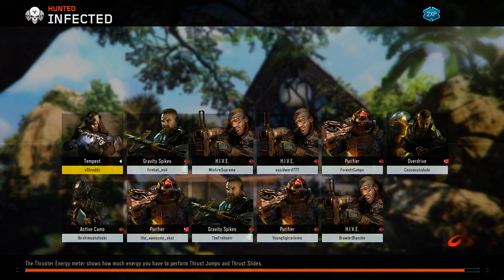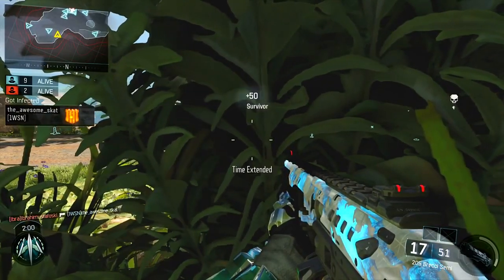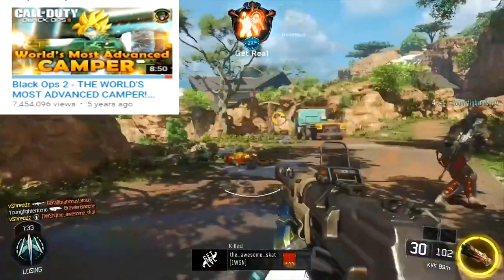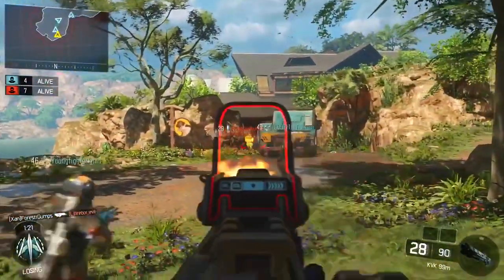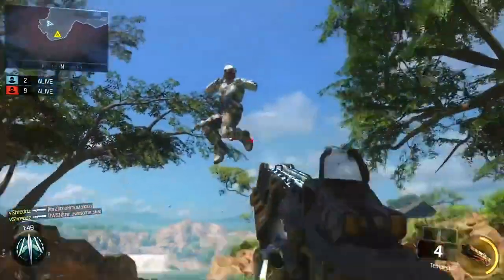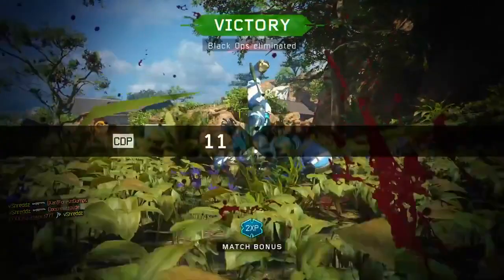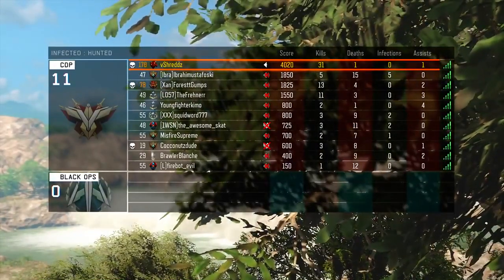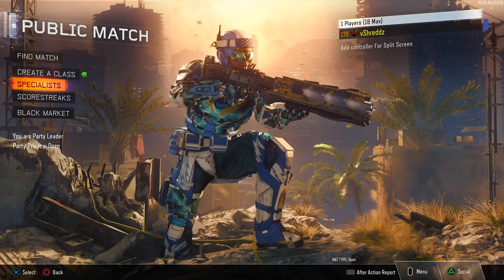BO3 INFECTED GAMEPLAY: INSANE NUCLEAR!!! (Black Ops 3 Patch Update 1.27)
If you enjoyed this call of duty black ops 3 gameplay Hit 👍 "LIKE" 👍 for more!

Hello I'm 402thunder402! :) I make daily Call of Duty videos (sometimes other games) and have a load of fun doing it.

- 402THUNDER402

call of duty black ops 3 gameplay/commentary by 402thunder402